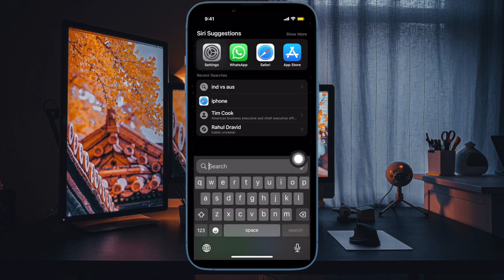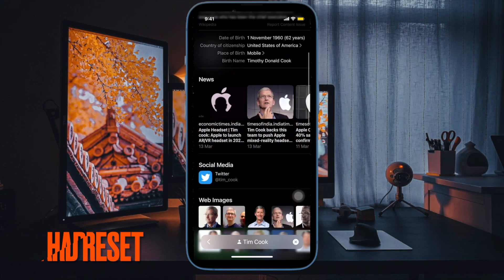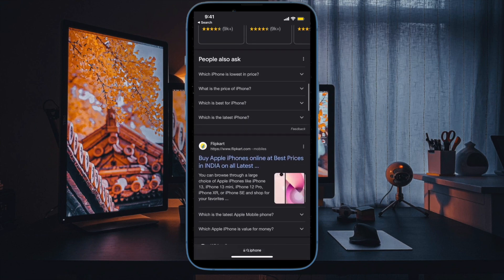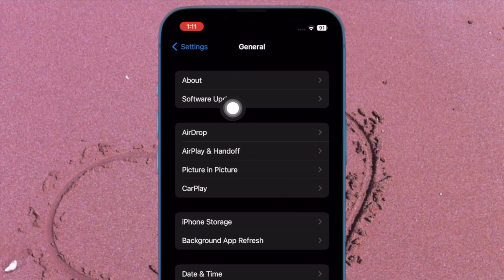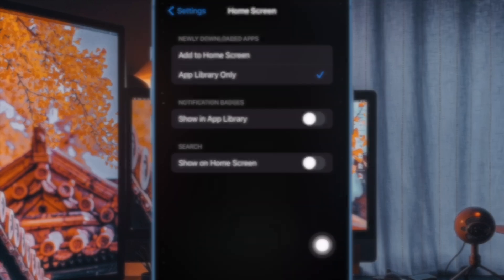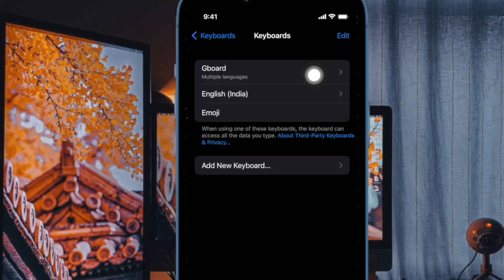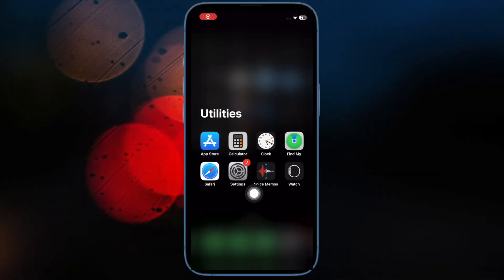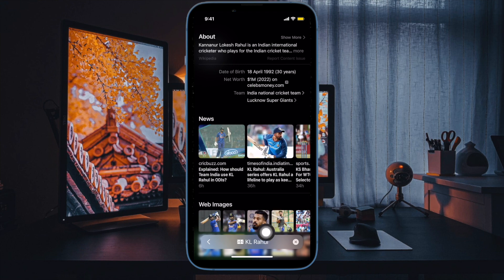4 Ways to Fix iPhone Gets Stuck at Search Screen in iOS 16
Has your iPhone got stuck at the search screen? No problem! Try out these 4 best tips to fix iPhone gets stuck at the search screen in iOS 16 or later.